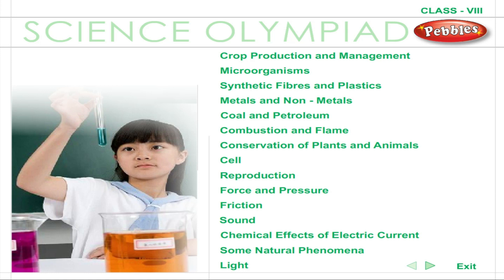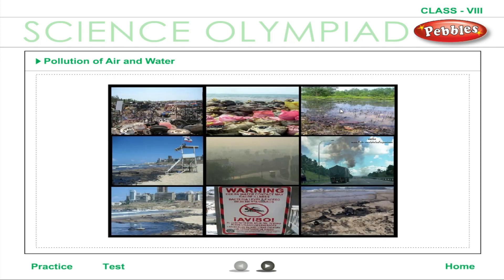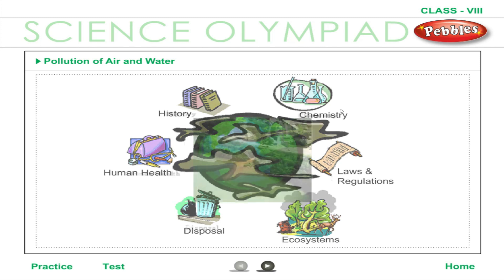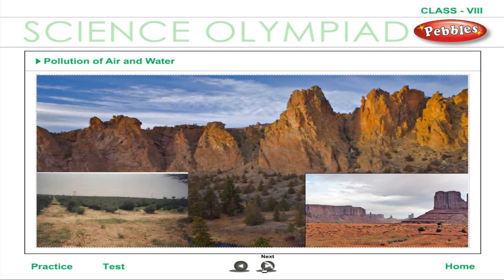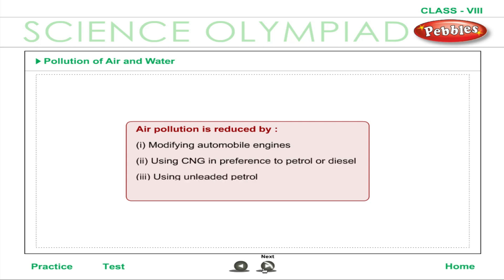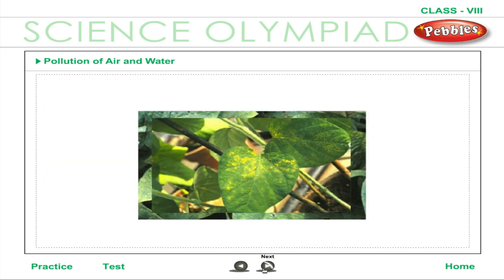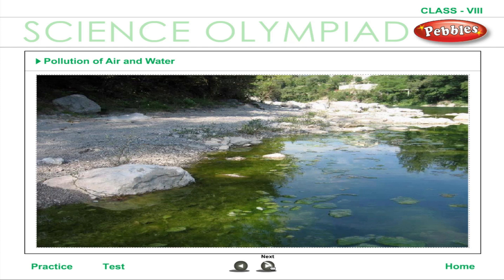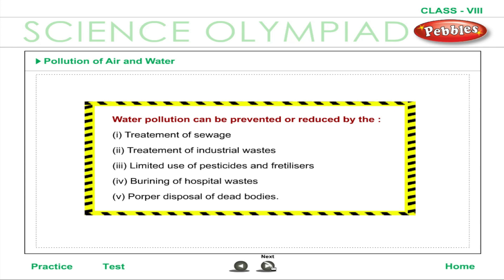Olympiad 8th Science | Pollution of Air & Water | Olympiad Exam Preparation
Crop Production & Management
Microorganisms
Synthetic fibres and Plastics
Cell
Reproduction
Force and Pressure
Friction
Sound
Chemical Effects and Electric Current
Light

Model Papaer